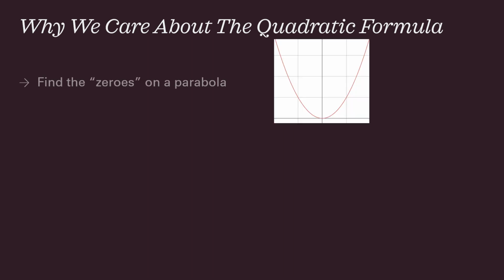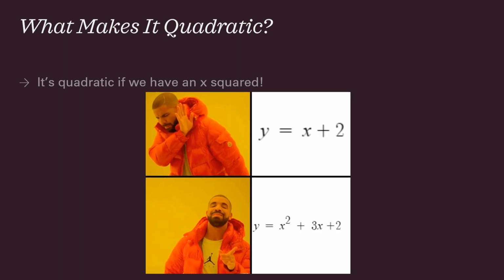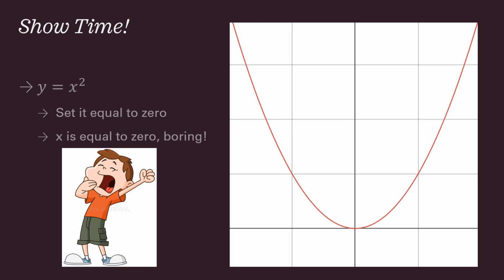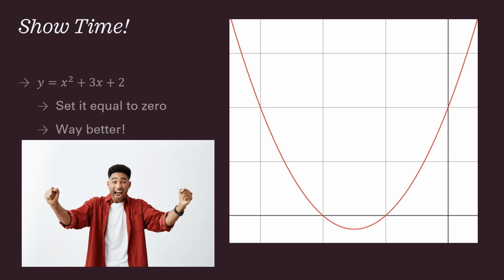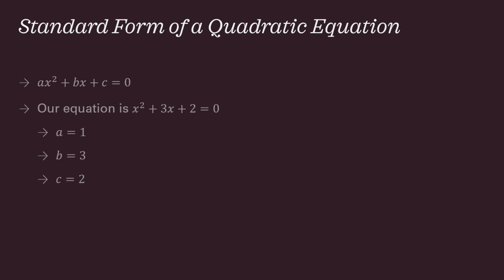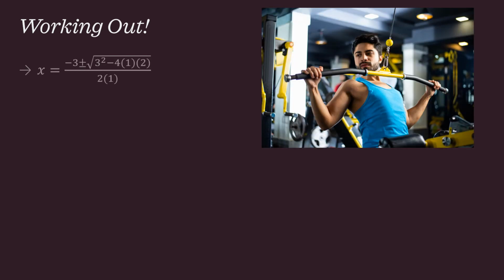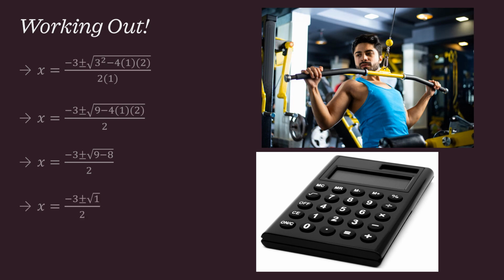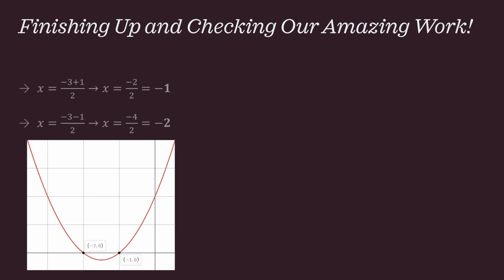Conquering The Quadratic Formula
A quick lesson on how to defeat the monster known to Algebra 1 students around the world known as the Quadratic Formula